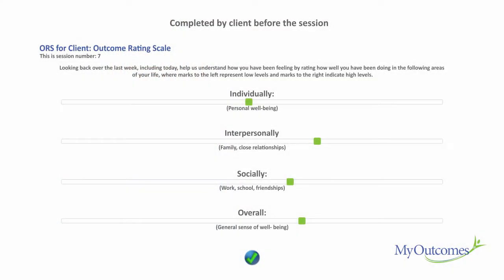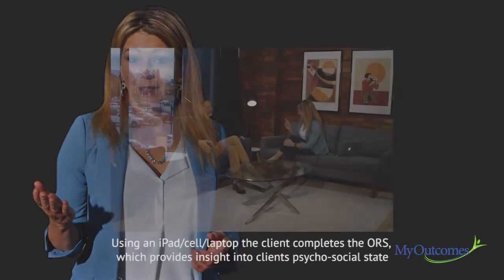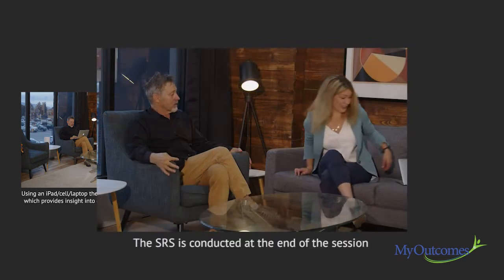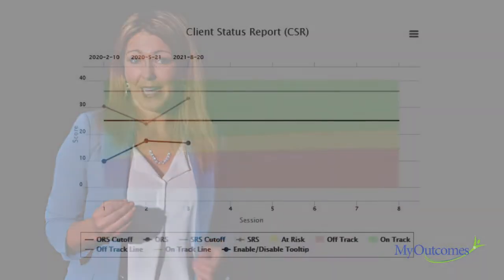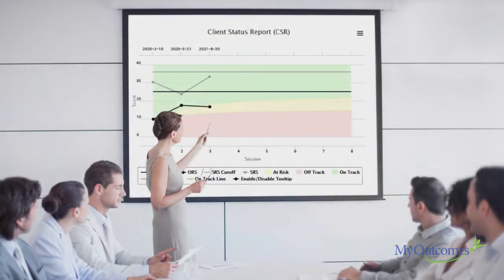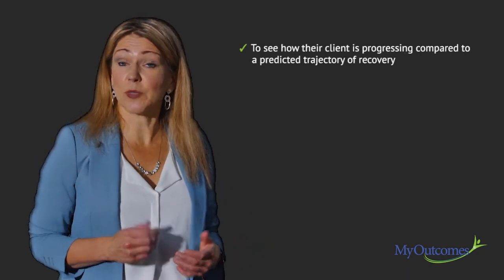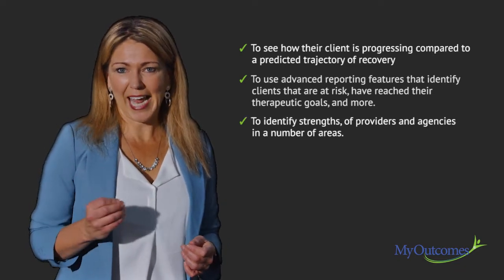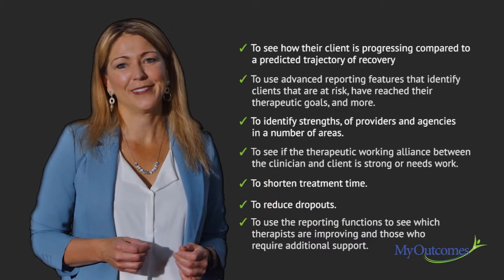Is your therapy effective?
MyOutcomes Gold Standard feasible, responsible and advanced Outcome Tracking and Reporting System improves counsellors and therapists performance.